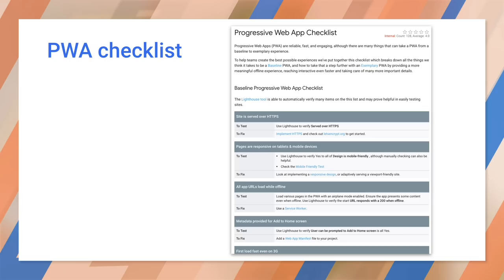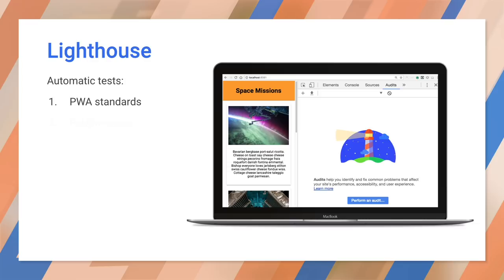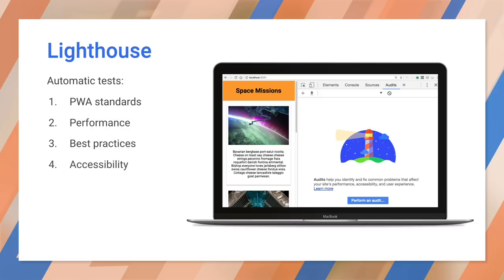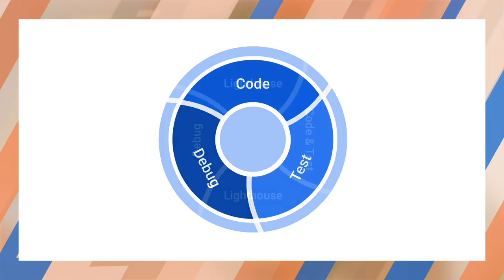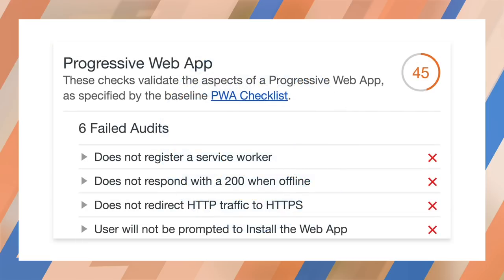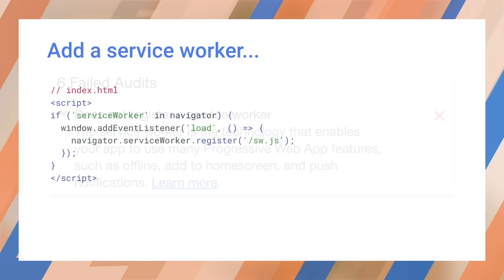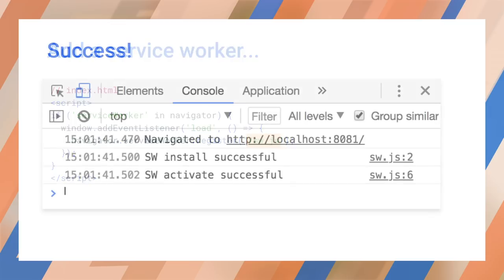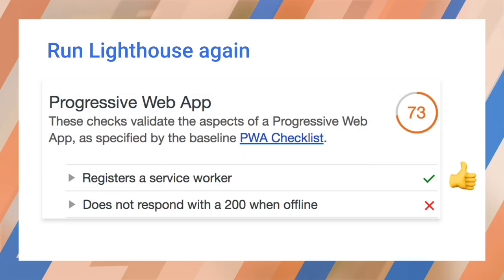Your development cycle - Progressive Web App Training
When you look at the PWA Checklist, it can seem pretty daunting. What steps should come first, when you should implement HTTPS, and so on.

This video gives you a walkthrough of converting an existing web site to a Progressive Web App using Lighthouse as a guide.